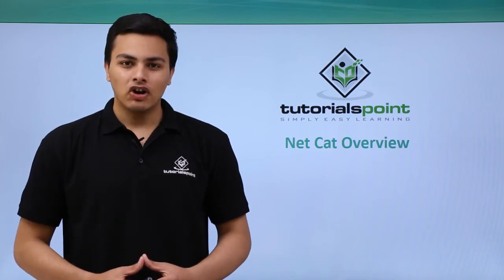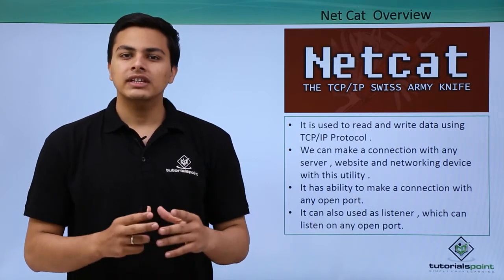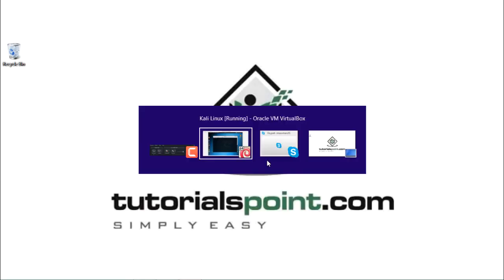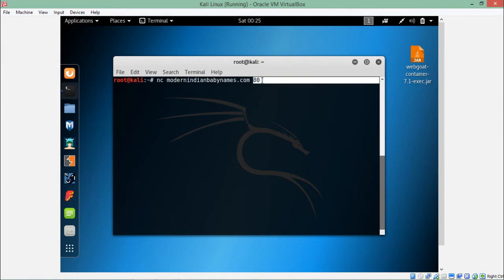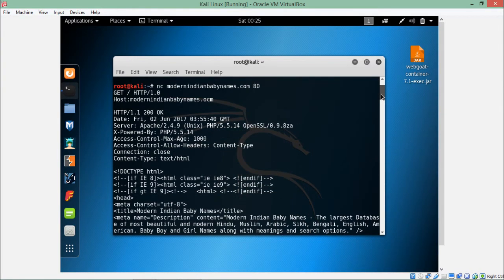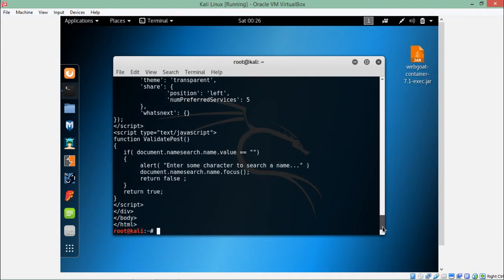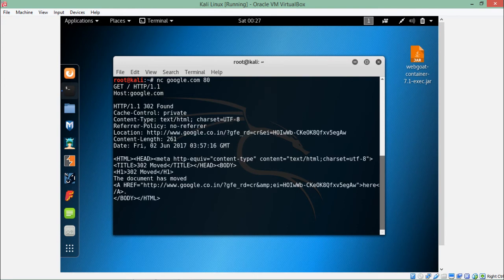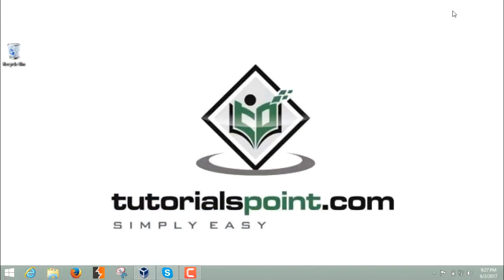Penetration Testing - Net Cat Overview